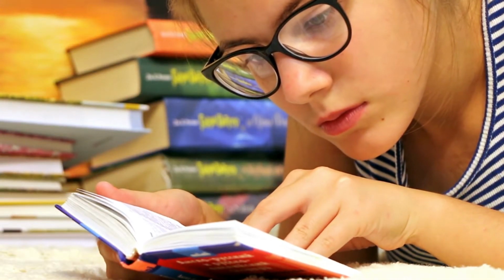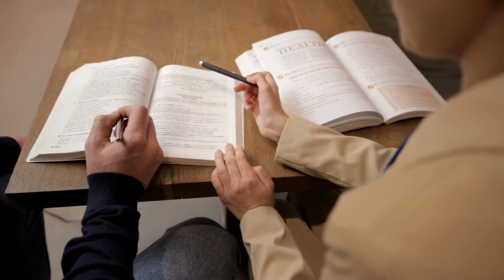Homeschooling Styles Explained Part 2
Homeschool styles explained, in today's video we share some homeschooling advice for parents. Understanding the various homeschool styles and methods will go a long way in assisting how to homeschool kids. This is the second video in a three part series looking at homeschooling styles, methods and philosophies.

When jumping into the world of homeschooling it can be overwhelming to hear about all of the many and varied options of educating your kids at home. This mini-series will help to explain all of that.

// TIME STAMPS
0:00 Intro
0:59 Waldorf Steiner Homeschool
2:10 Classical Homeschool
2:53 Charlotte Mason Homeschool
4:08 Unit Study Homeschool Method

// DISCLAMIER
All opinions are my own. There is no additional charge for you! Thank you for supporting my channel so I can continue to provide you with free content.